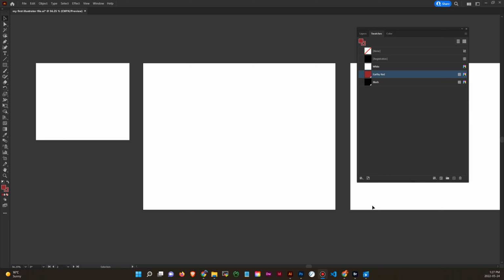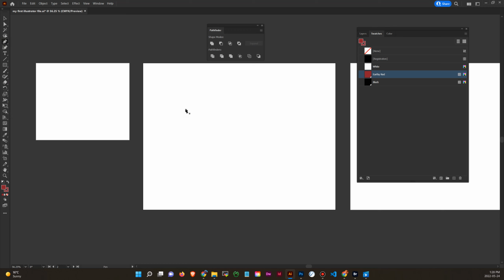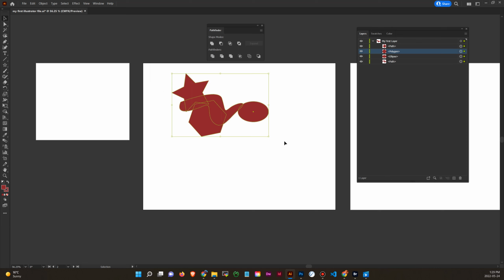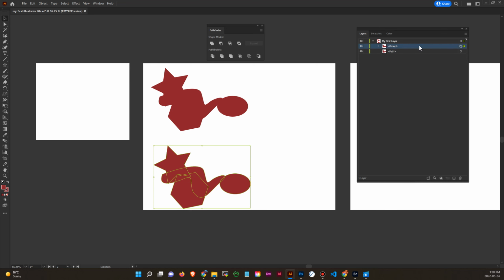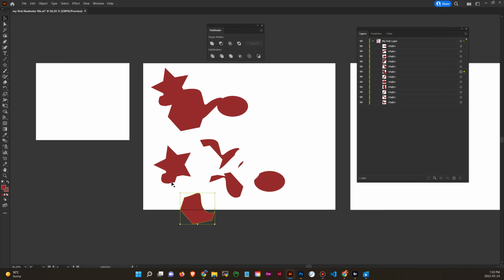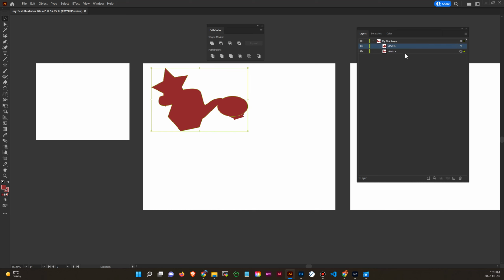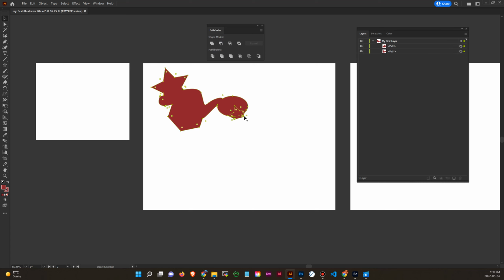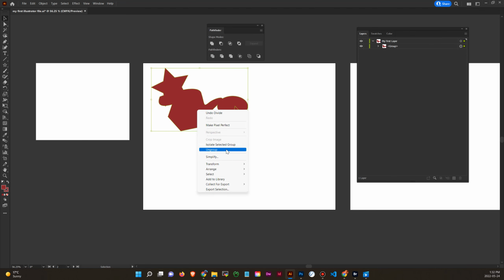06: The Pathfinder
In this video we review the basics of the often overlooked, but super-useful Pathfinder and Shape Mode tools, which are all found in the Pathfinder Palette.